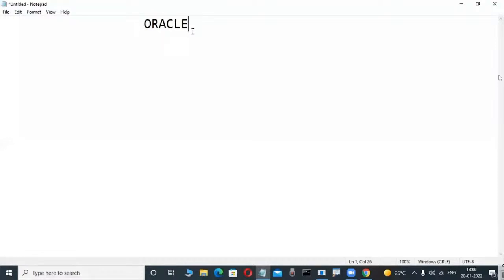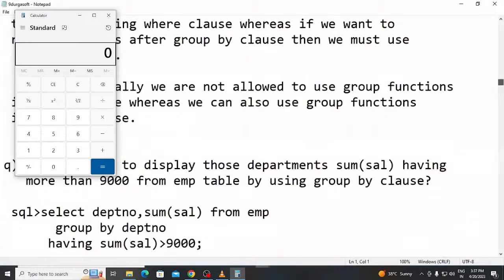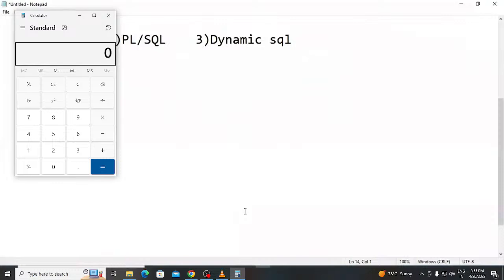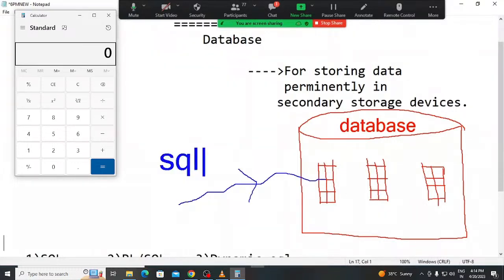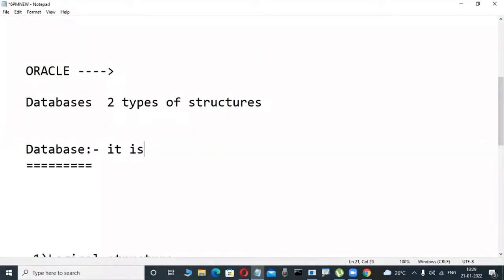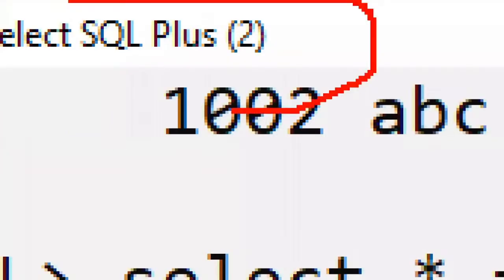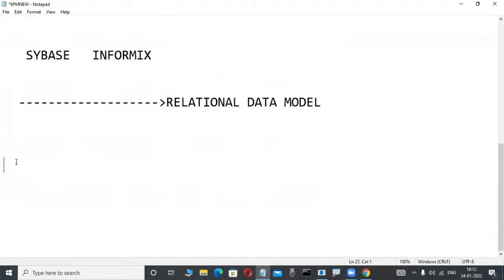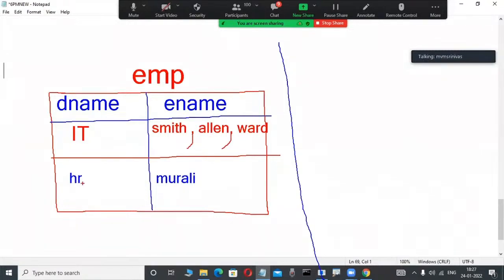ORACLE 19c tutorials by Mr. Murali